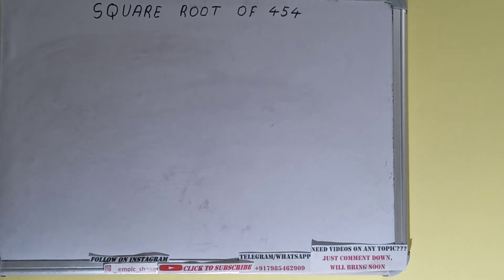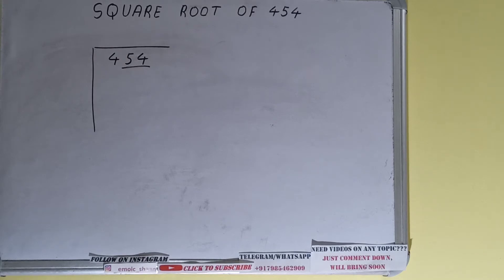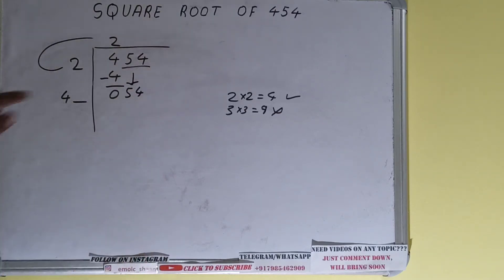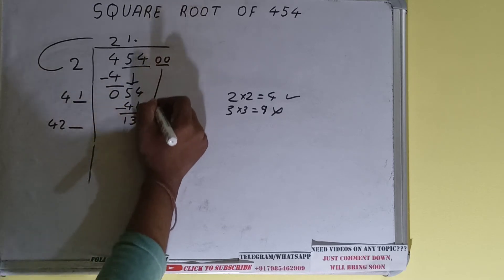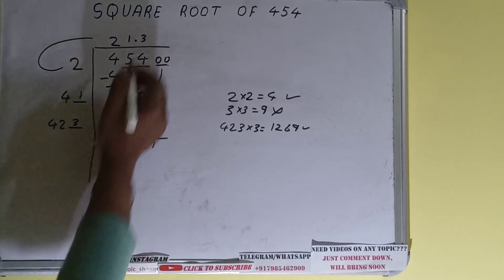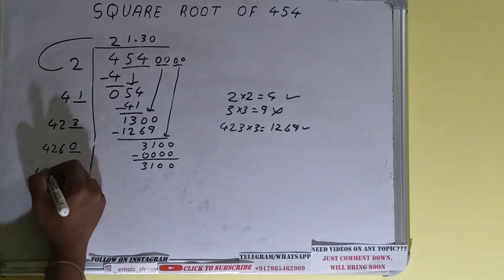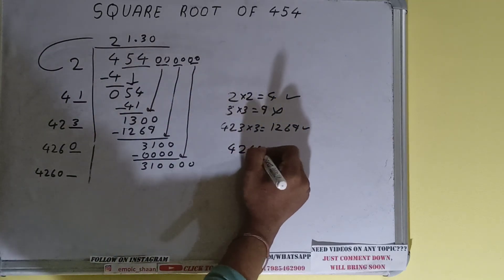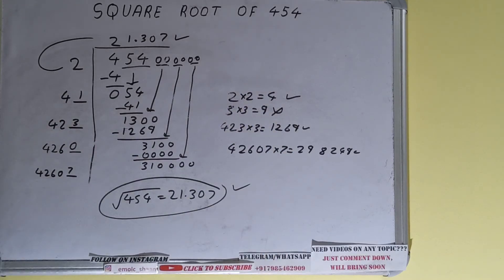SQUARE ROOT OF 454